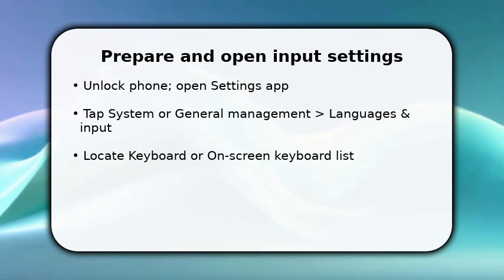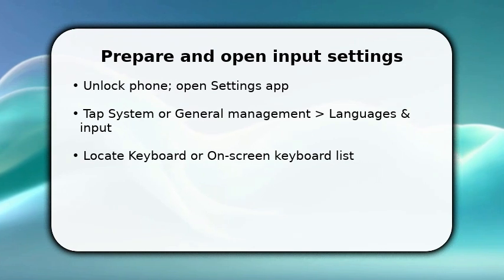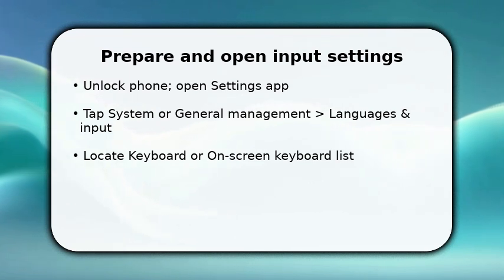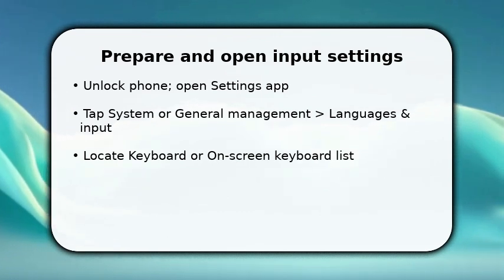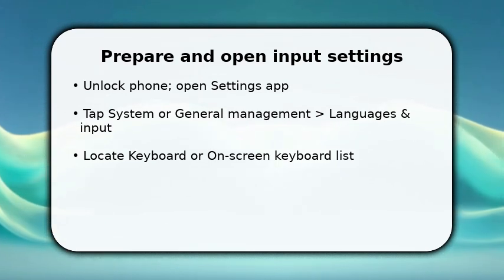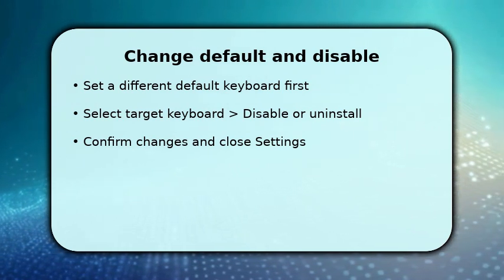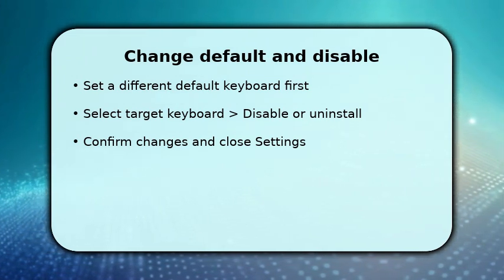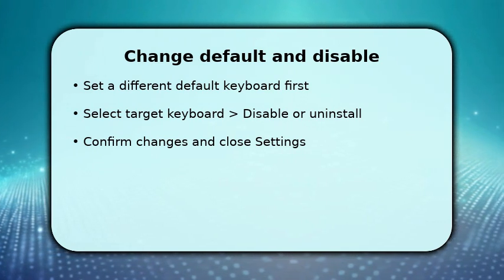How to Remove Phone Keyboard (easy Method)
Discover the simple steps to remove your phone keyboard for cleaning or troubleshooting. This quick guide will walk you through easy methods tailored for various devices, ensuring a hassle-free process.